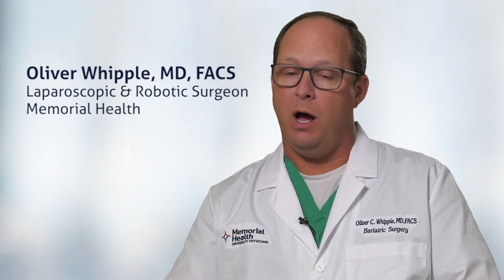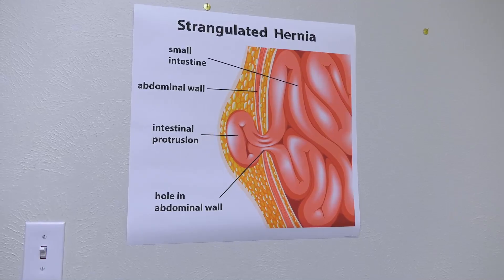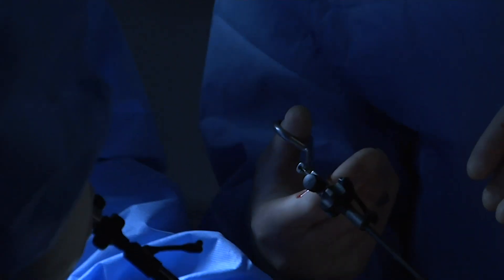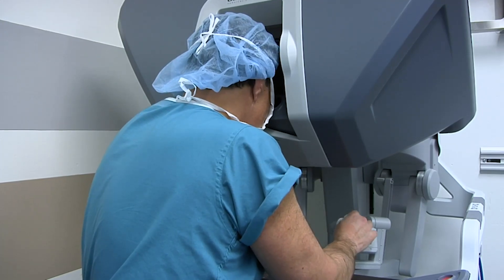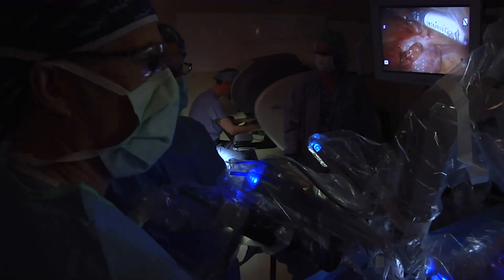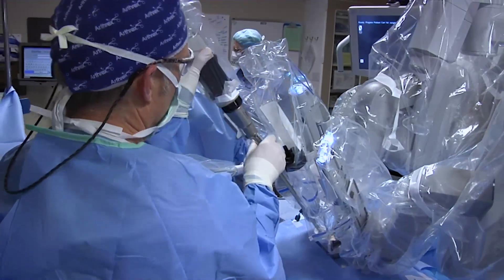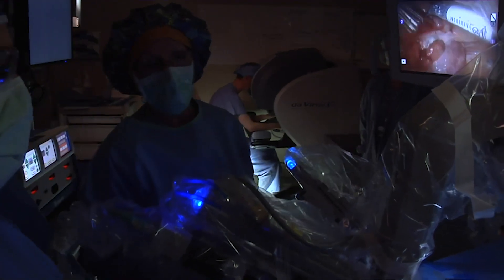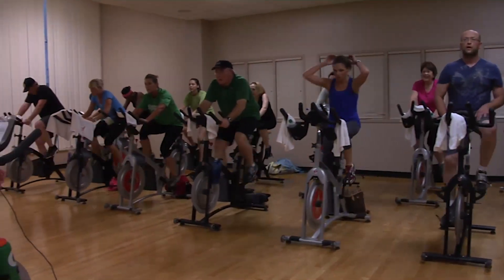Hernias and robotic hernia repair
Dr. Oliver Whipple, general and robotic surgeon, discusses hernias and how they are repaired using minimally invasive robotic surgery.